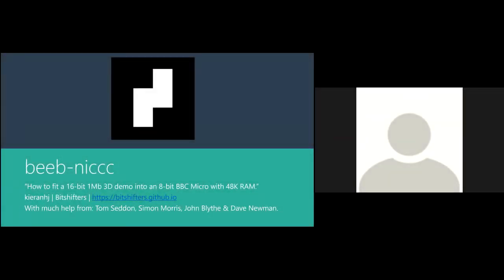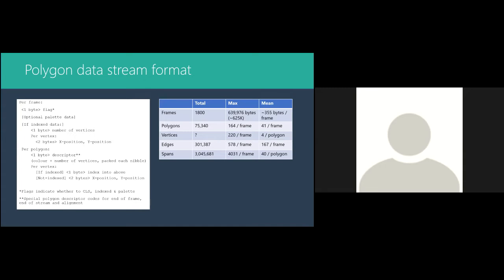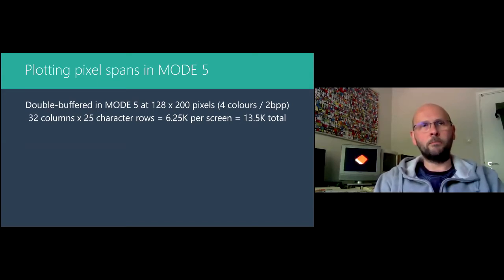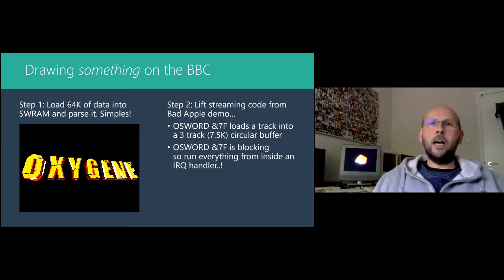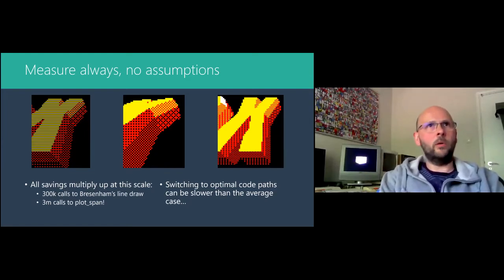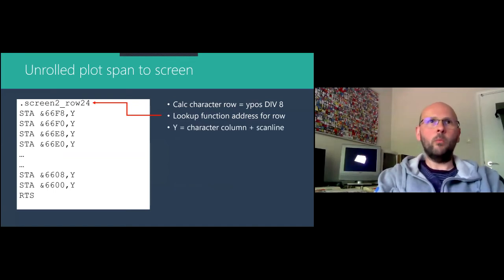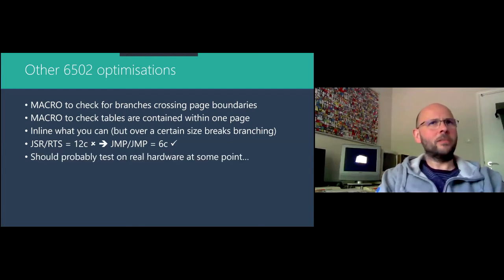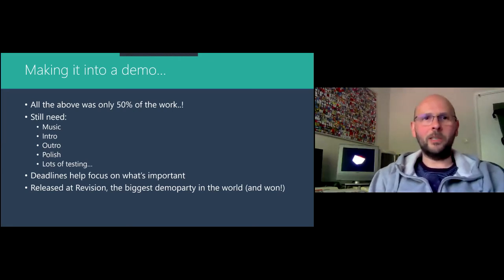ABug 03: Coding the BEEB-NICCC demo for the Acorn BBC Micro (Kieran Connell, Bitshifters)